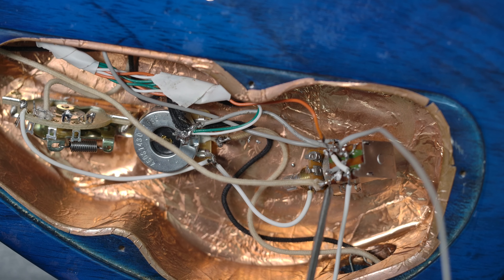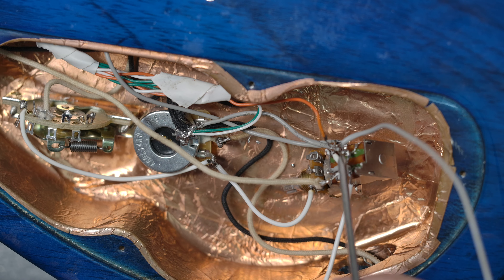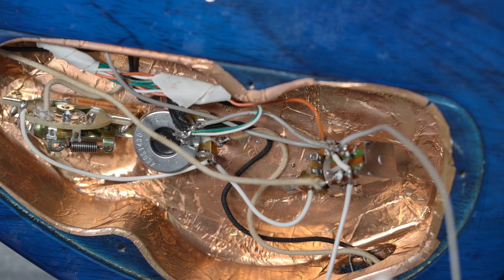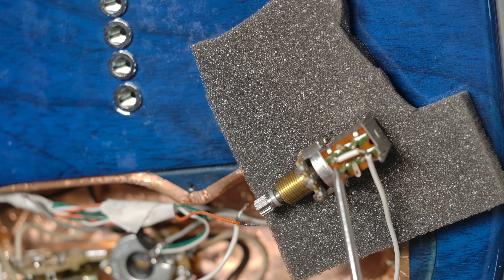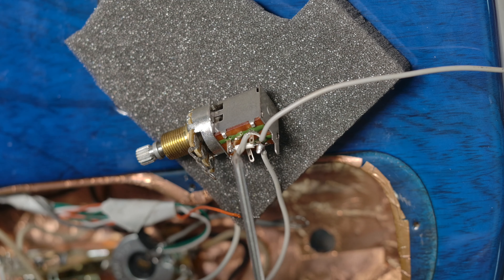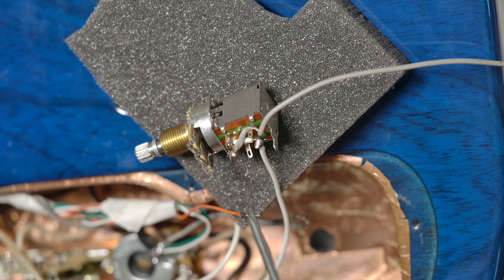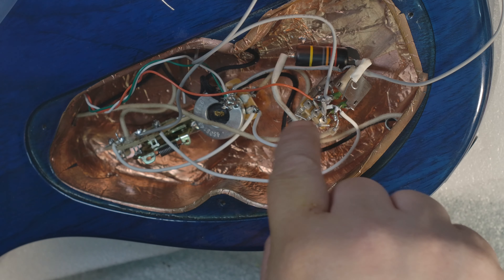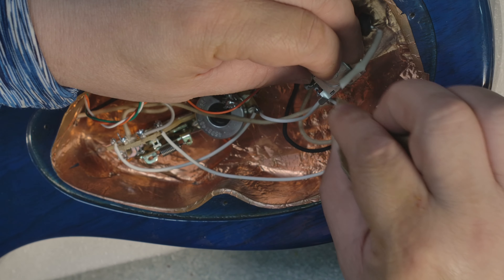Push Push tone Pot rotation neck / mid pickup wiring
Push Push tone Pot rotation neck / mid pickup , so still can got classic telecaster neck / bridge in-between sound on 5-Way Blade Switch .